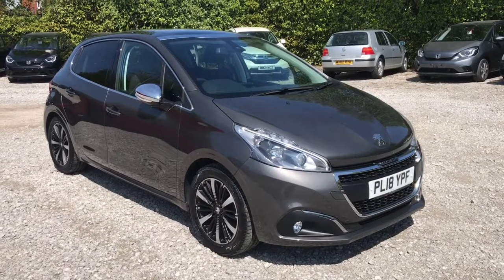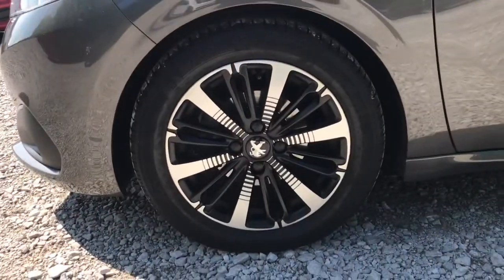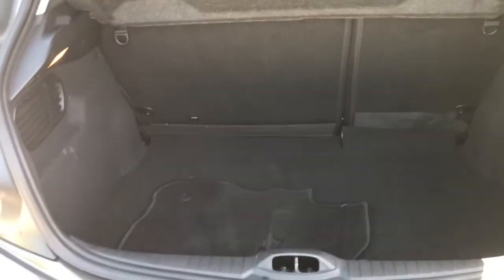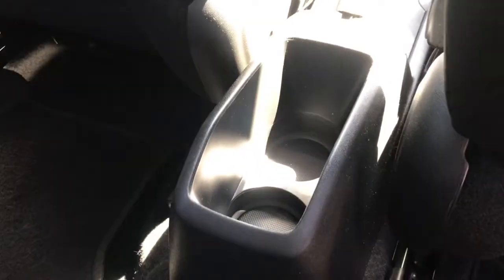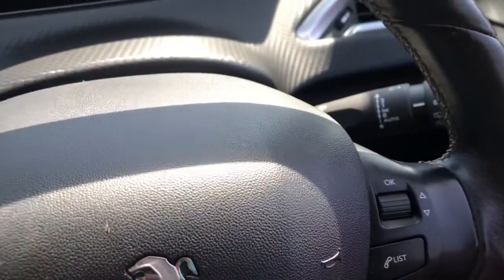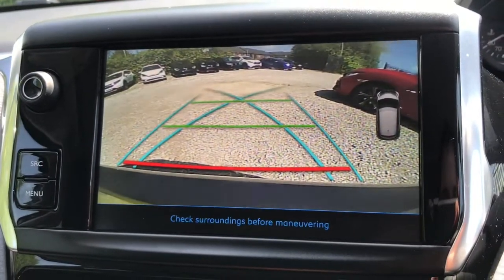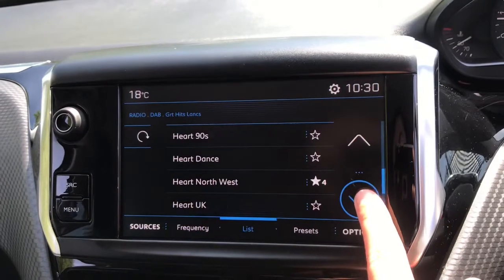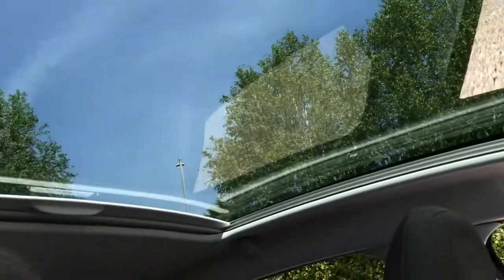Used Peugeot 208 PureTech Allure Premium - Motor Match Bolton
Just into our stock, this  Peugeot 208 in Grey, is now available for sale from Motor Match Bolton.

Reg number: PL18YPF
Fuel: Petrol
Transmission: Manual
Engine Size: 1.2
Mileage: 18,949

Features include:
Manual Sunblind
DAB Radio
Rear Parking Sensors With Rear View Parking Camera